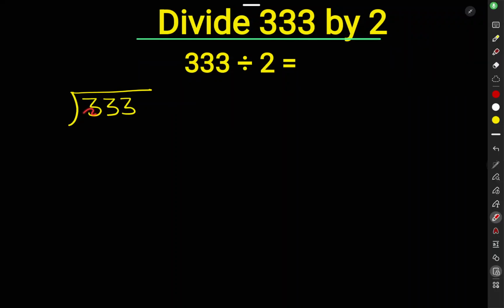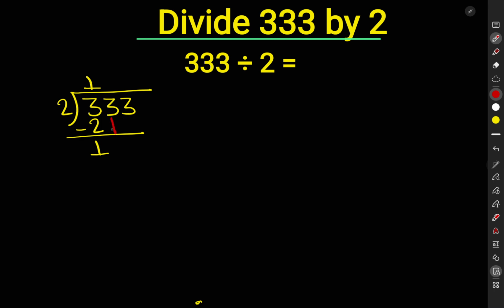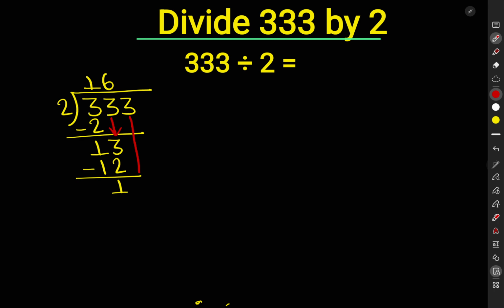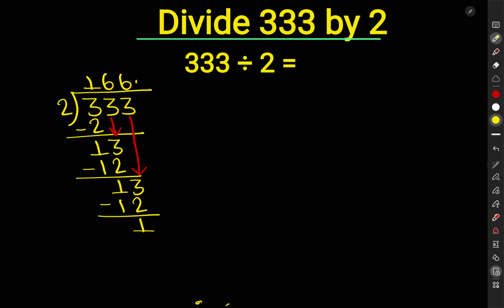333÷2 Divide 333 by 2 (Long division Method)